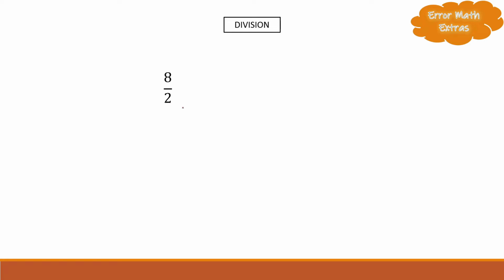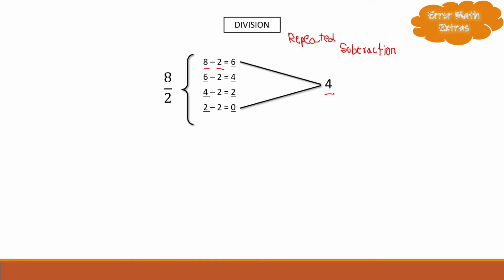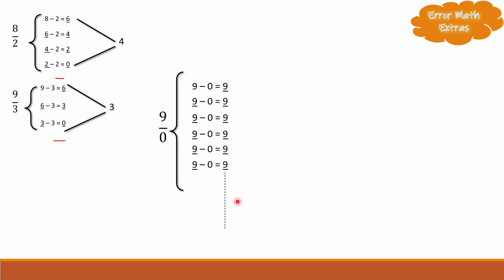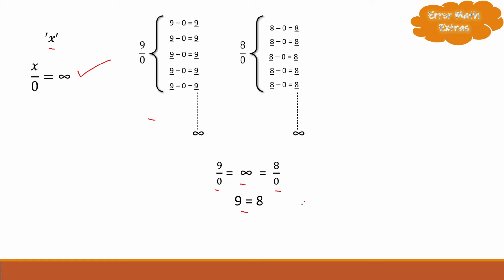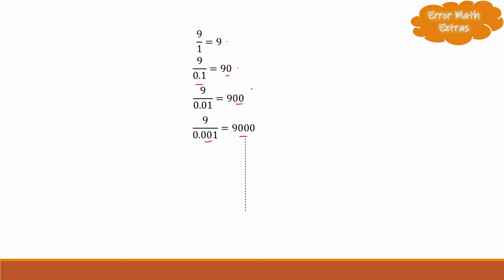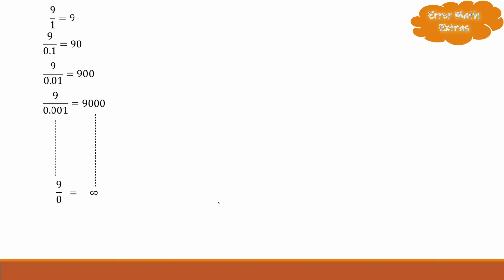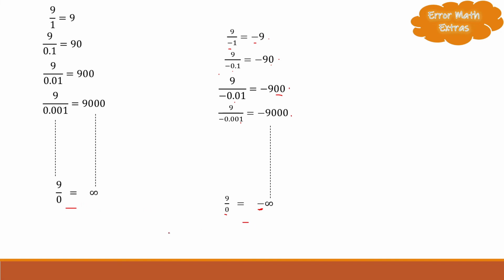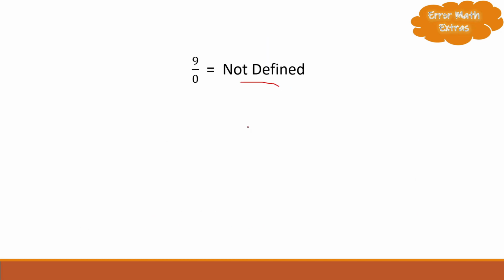Any Number Divided by ZERO is INFINITY? Really? | Error Math Extras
Hey guy's!
Welcome to our new series of Error Math Extras.